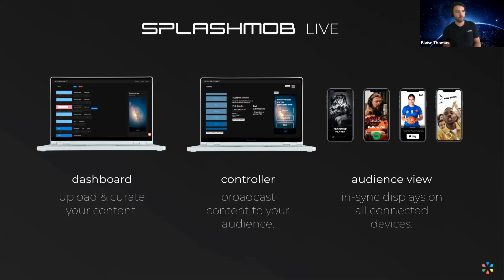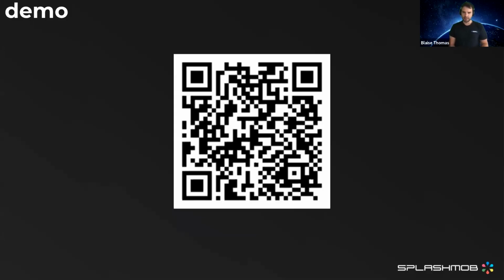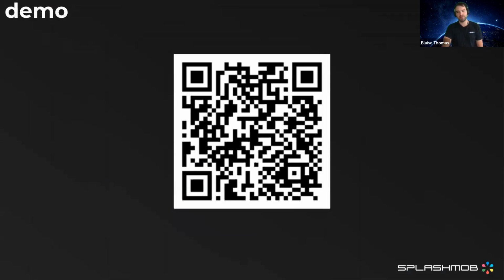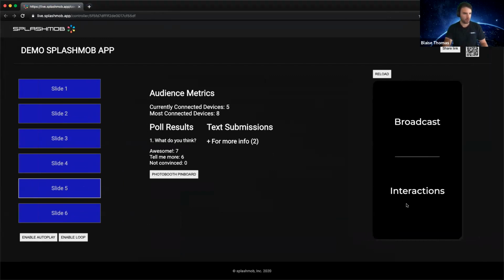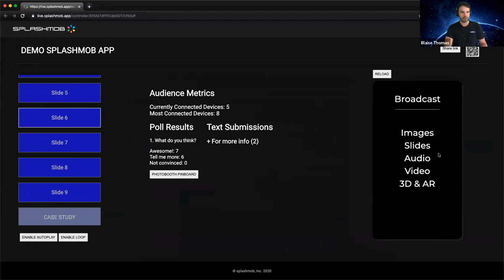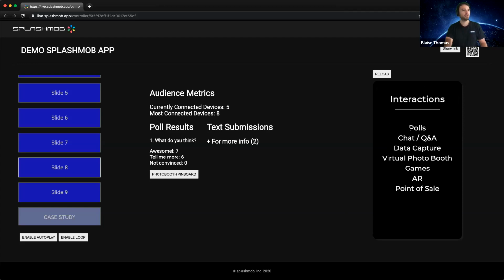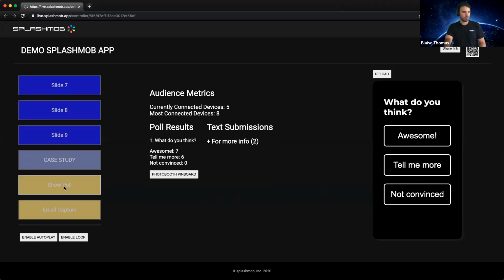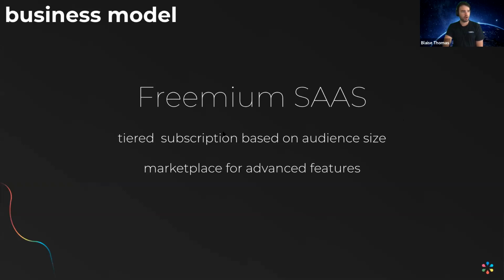Splashmob Presents to 1 Million Cups, Santa Barbara